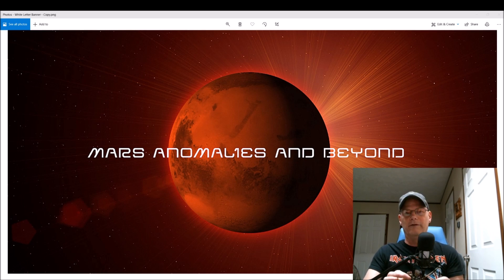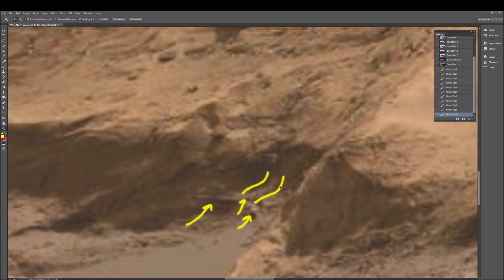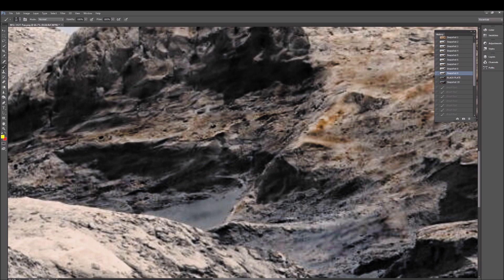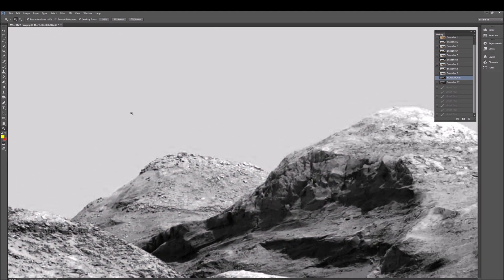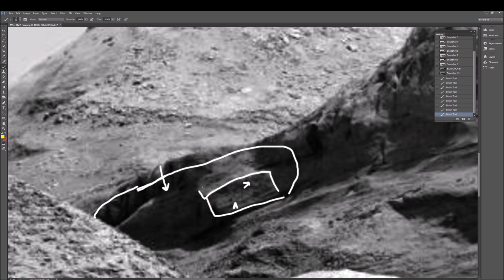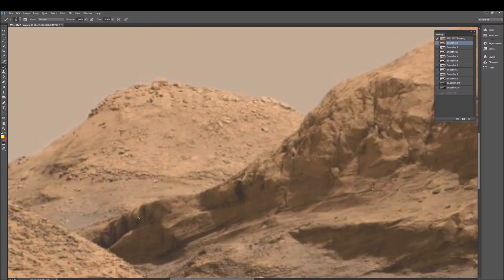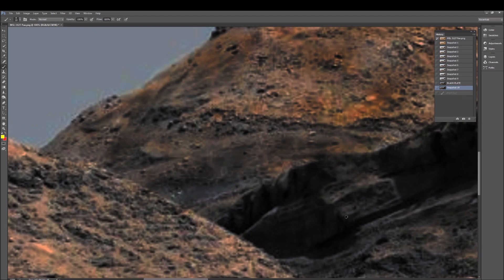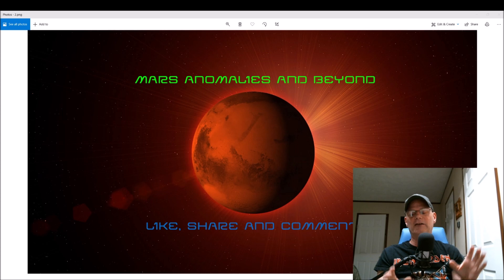PT 2 ~ Structures, Pipes And A Vehicle? ~ 6/11/2021